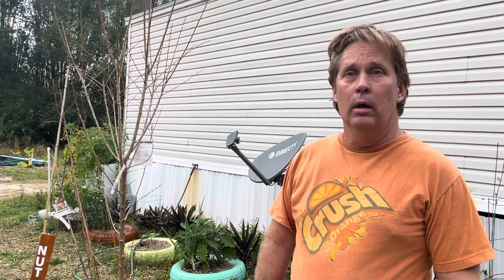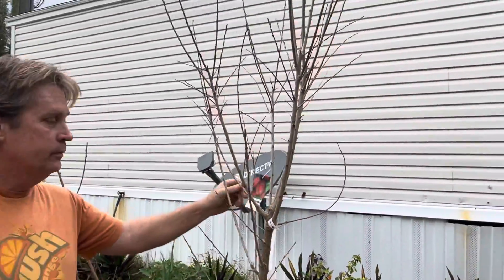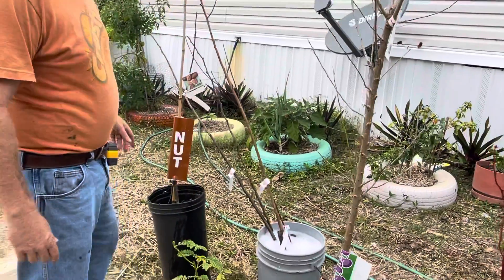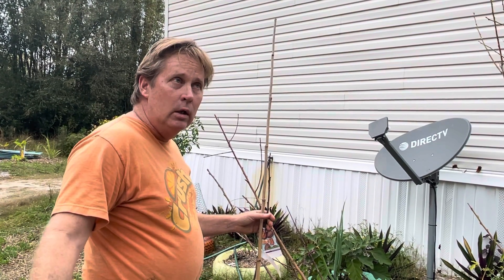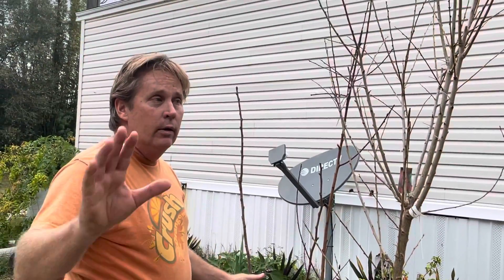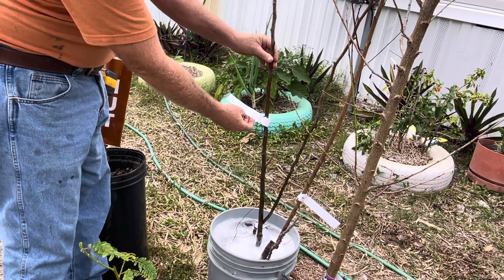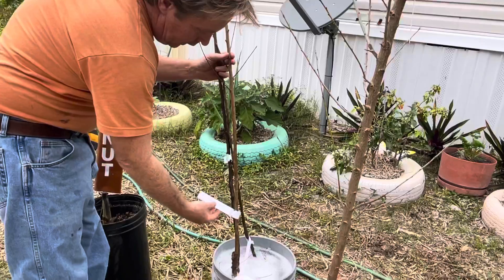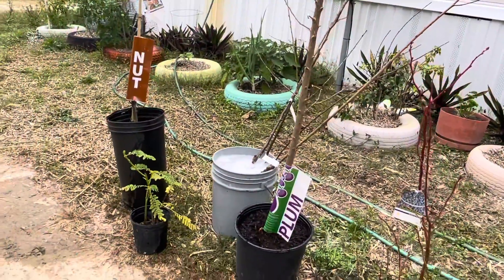Planting some new trees